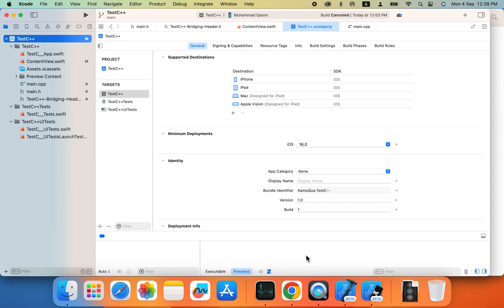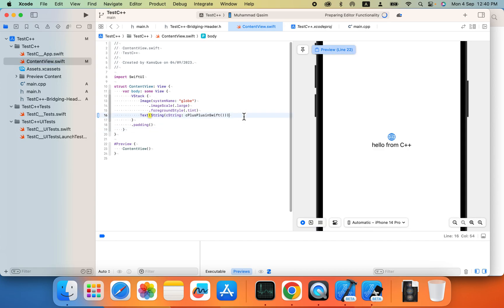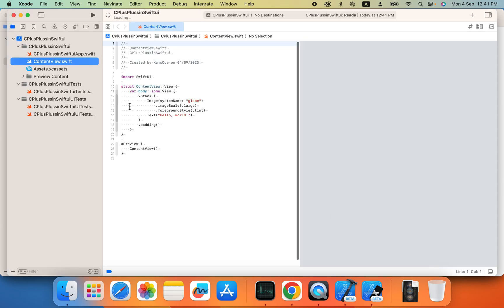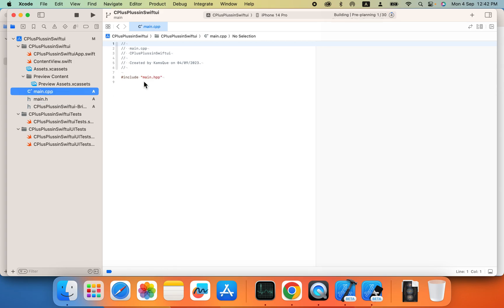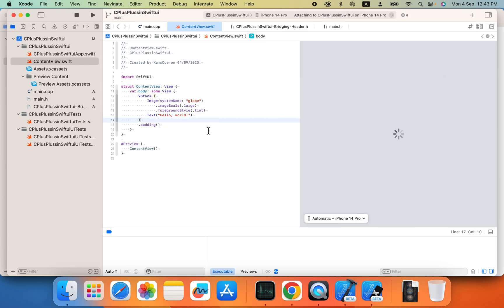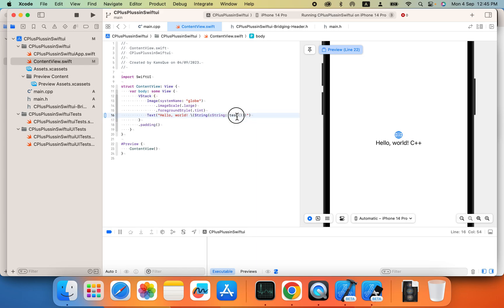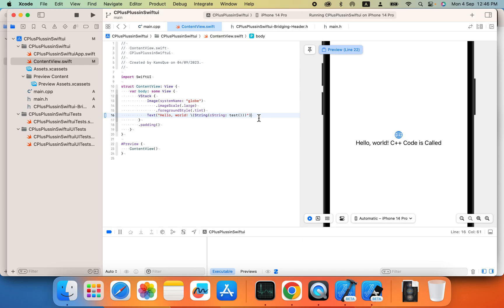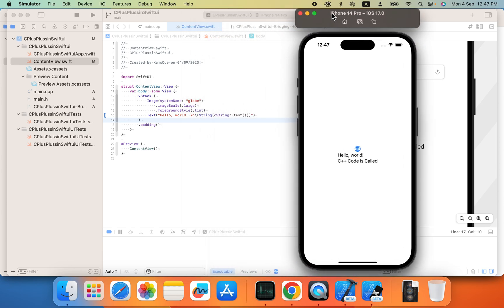Integrating C++ with SwiftUI: A Powerful Combination for iOS Development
📥 Access the Master Full Potential of SwiftUI Navigation Full Sample Code on our GitHub Repository:

Are you ready to supercharge your iOS app development? Join us in this exciting tutorial as we explore the seamless integration of C++ with SwiftUI, opening up a world of possibilities for your iOS projects. In this video, we'll walk you through the step-by-step process of incorporating C++ code into your SwiftUI app, demonstrating how this dynamic duo can enhance performance, leverage existing C++ libraries, and tackle complex tasks with ease.

Key Highlights:
🚀 Learn the basics of integrating C++ code into SwiftUI applications.
📦 Utilize powerful C++ libraries within your Swift-based iOS projects.
🔥 Boost performance and unlock new capabilities for your apps.
🧩 Solve complex problems with the combined strengths of C++ and SwiftUI.
📱 Watch your apps come to life with a seamless blend of languages.

Prepare your Xcode environment for SwiftUI development.
Ensure you have a C++ compiler and toolchain installed.
Creating a SwiftUI Project

Start a new SwiftUI project or open an existing one to integrate C++ functionality.
Writing C++ Code

Dive into C++ programming or utilize existing C++ libraries to solve specific tasks.
Creating a Bridging Header

Establish a bridge between C++ and SwiftUI using Objective-C++ by creating a bridging header.
Using C++ Code in SwiftUI

Learn how to call C++ functions and utilize C++ classes within your SwiftUI views.
Passing Data Between C++ and SwiftUI

Explore techniques for sharing data between the C++ and SwiftUI portions of your app.
Debugging and Troubleshooting

Discover tips and tricks for debugging when working with the combined C++ and SwiftUI codebase.
Optimizing Performance

Fine-tune your app's performance by optimizing the integration of C++ and SwiftUI.

Whether you're a seasoned iOS developer looking to expand your toolkit or a newcomer eager to harness the power of C++ in your SwiftUI projects, this video has something for everyone. Don't miss out on this exciting opportunity to level up your iOS development skills. Watch now and start building amazing apps with CPlusPlusinSwiftUI!